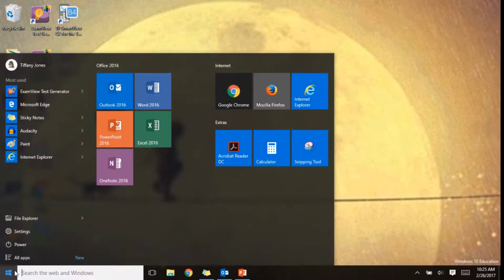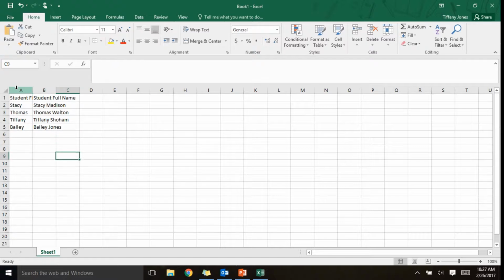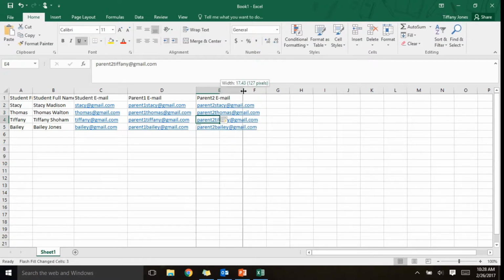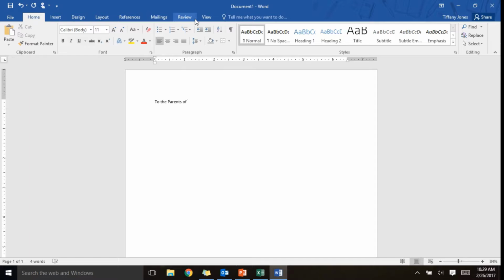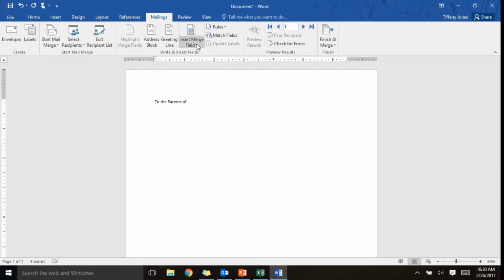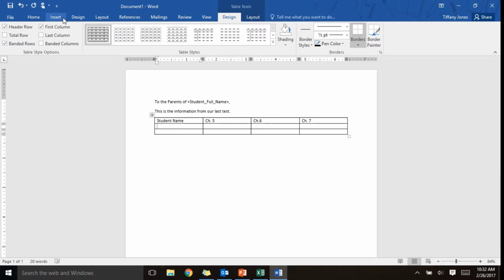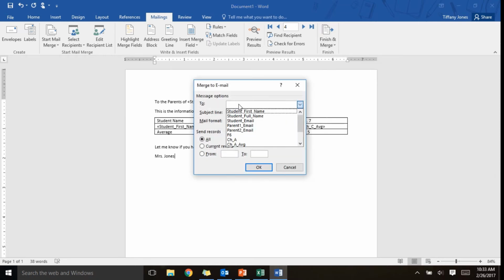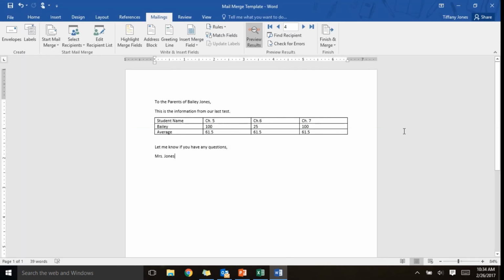Mail Merge Template & Send